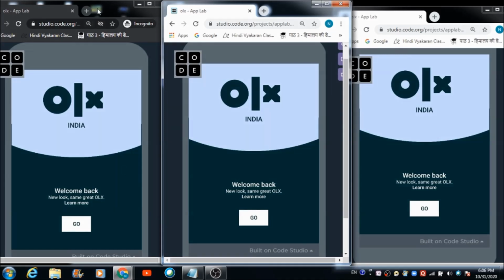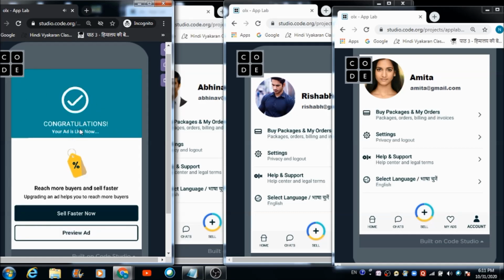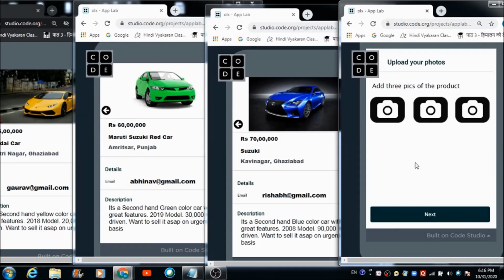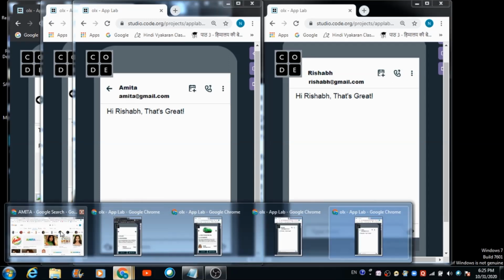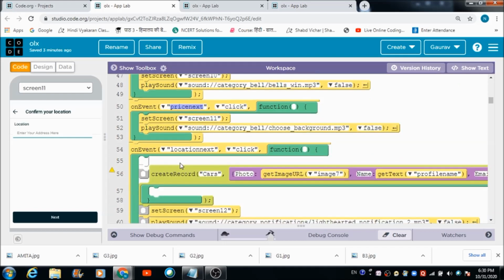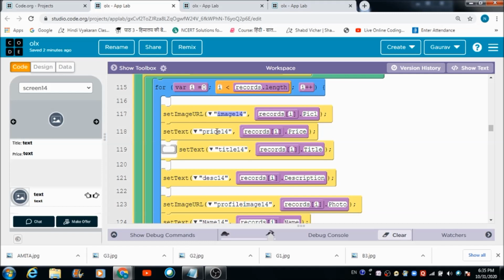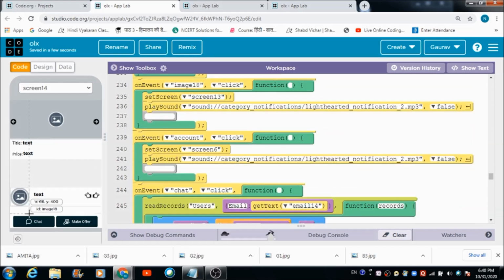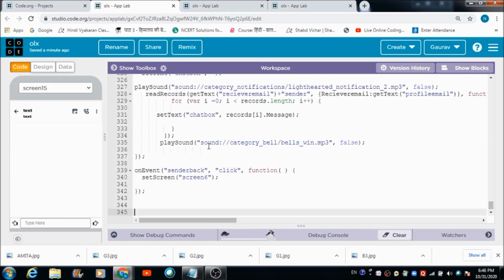Real-Time OLX app with Chat Panel in App Lab | Sell & Purchase Goods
In this lecture we will create an OLX app in App lab on Code.org. On this platform a registered user can place his customized advertisement and also can purchase the products available on this platform. Besides, a registered user will be provided with a Chatting panel also which he may use for two way communication purpose.
Do watch this lecture without skipping any part of it.

Like the video and share it in your groups too...

Keep coding ! God bless you!